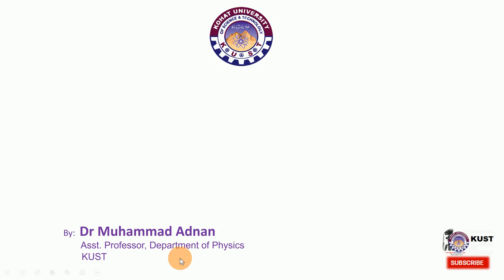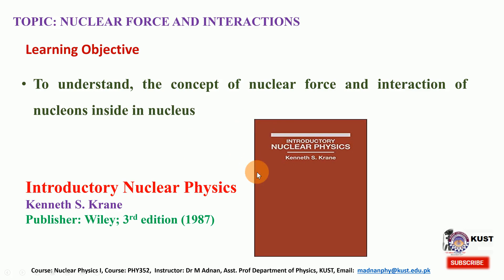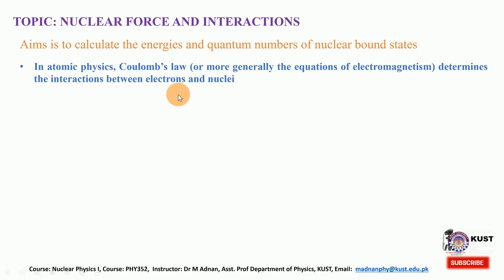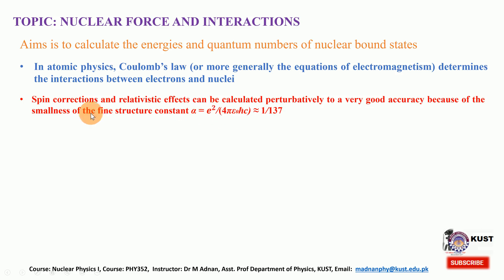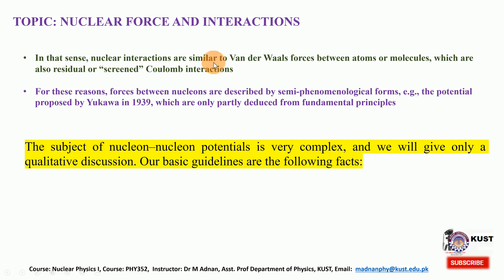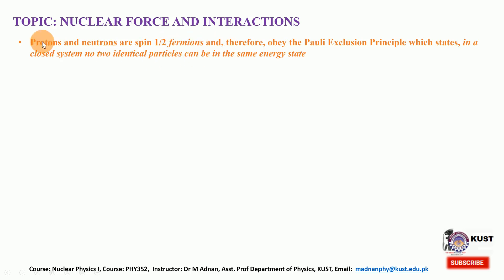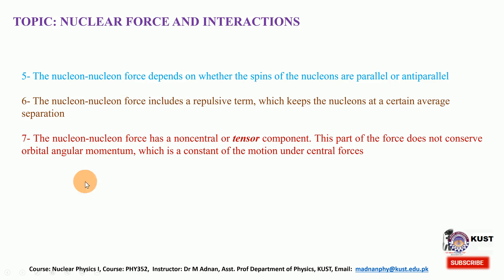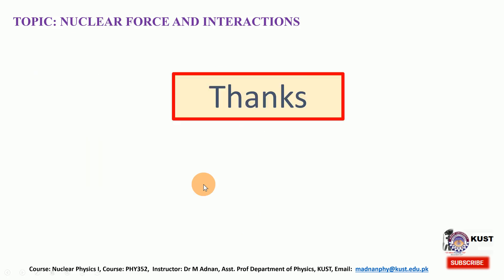Nuclear Physics, Topic: "NUCLEAR FORCE AND INTERACTIONS"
Learning Objective
- To understand, the concept of nuclear force and interaction of nucleons inside in nucleus